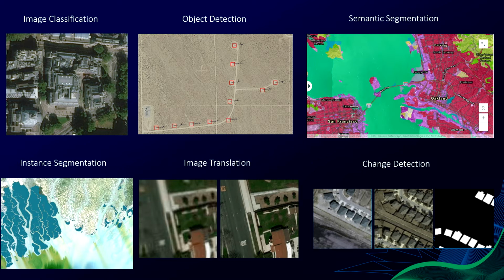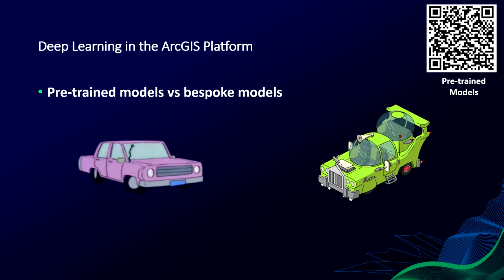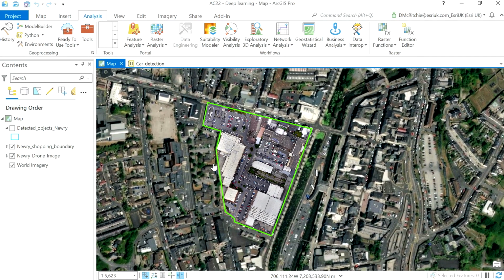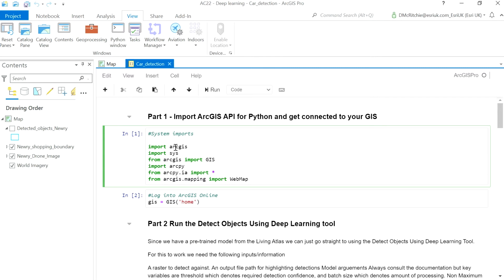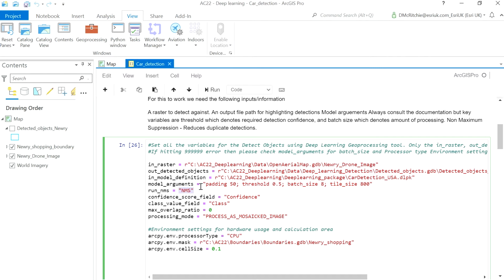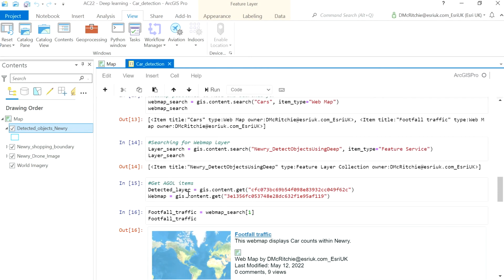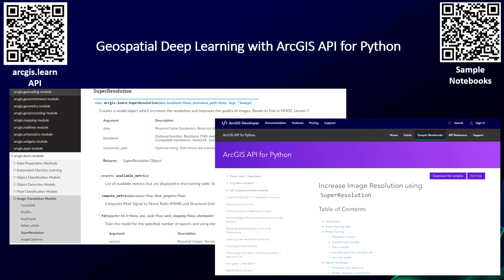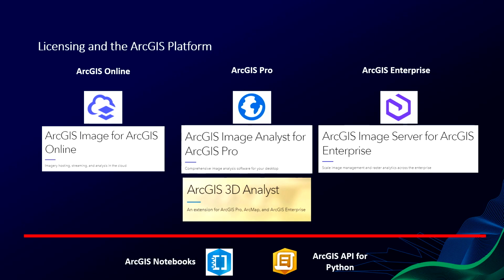Embracing deep learning with ArcGIS API for Python - Esri UK - AC22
How to take advantage of pre-trained deep learning models and other analysis tools in Esri's powerful Python API.

The ArcGIS API for Python is a powerful Python library covering everything from mapping, to spatial analysis, data science and more. The session will explain how developers can use Python and ArcGIS Notebooks to capitalise on pre-trained deep learning models from the ArcGIS Living Atlas. Join this session for inspiration and tips on how to make these models work for you.

Speakers: Damien Robinson & David McRitchie